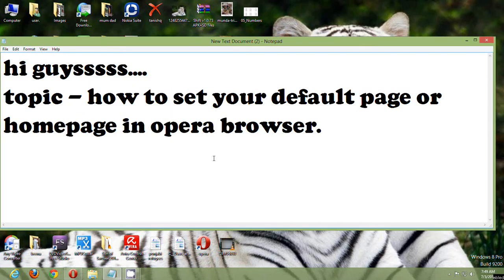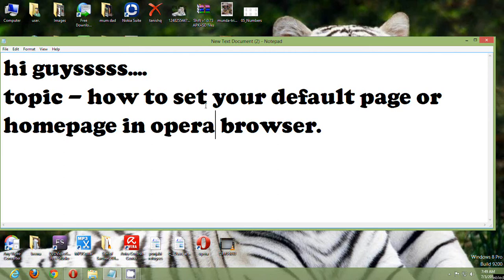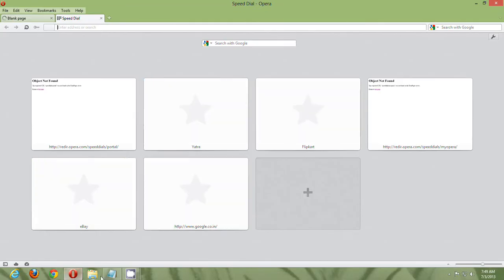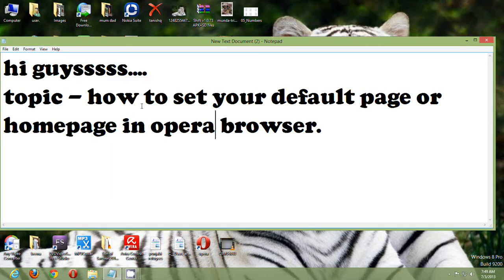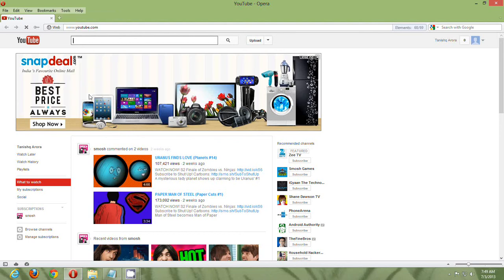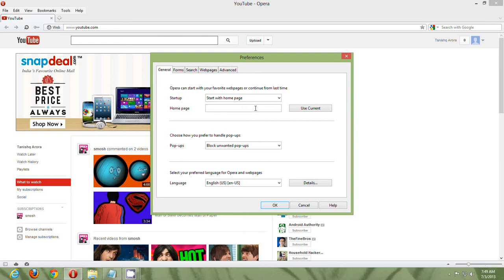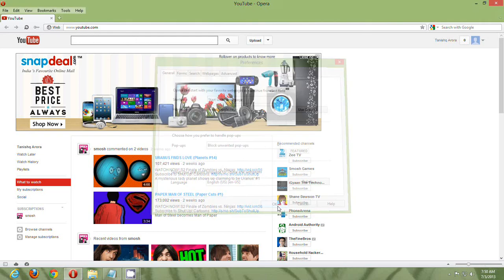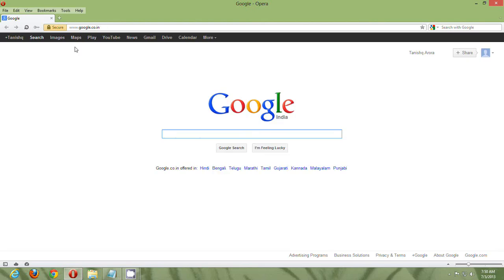how to change your defalt page or homepage in opera in any windows.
change your homepage and set it to any webite google,yotube,facebook,twitter  any ...
ever time yo eill open opera the specified website will open .. it is very easy .. see the video ... thank you .yo